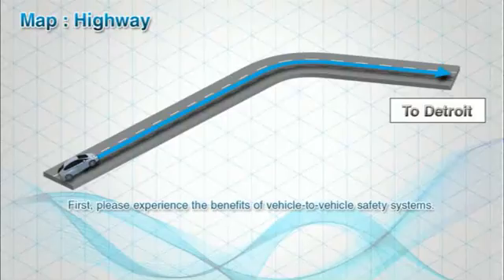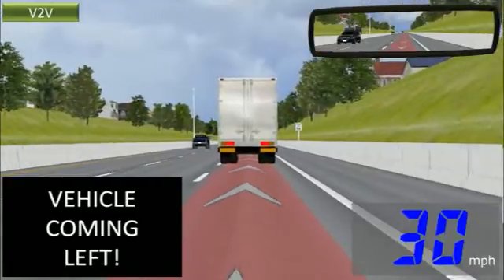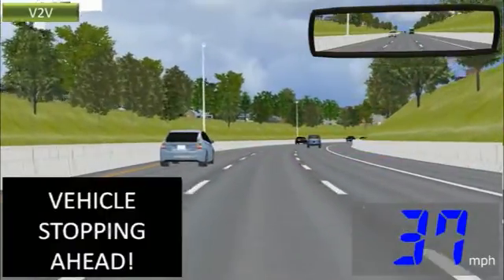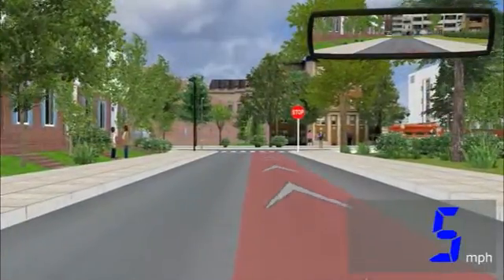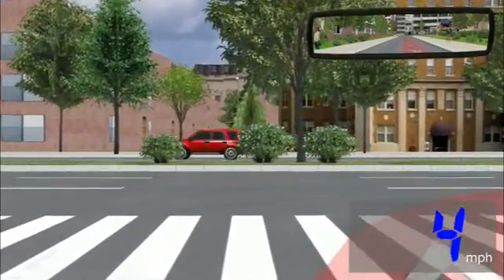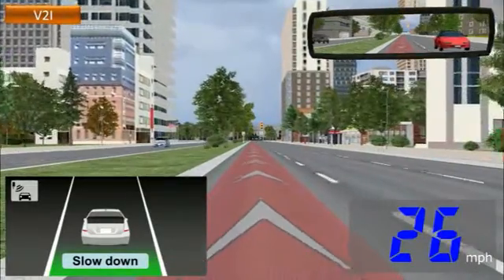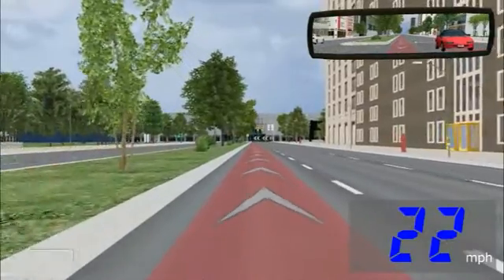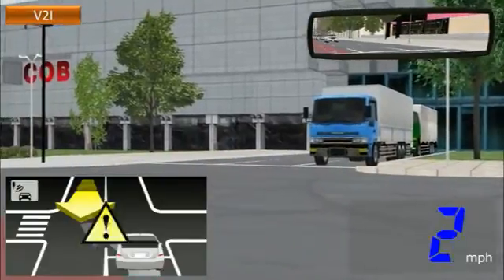【13thグランプリ】トヨタ自動車株式会社「協調型ITSドライビングシミュレータ」3D・VRシミュレーションコンテスト オン・クラウド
車同士の通信や道路に設置された機器と車との通信によって安全な交通社会の実現を目指す｢協調型ITS｣をわかりやすく体験する事を目的としている。ITS世界会議デトロイトにおいて展示。米国で実証実験を行っている車間通信システムに加え、日本が先行している路車間通信システムを仮想体験できる。作成したVR空間においては、デトロイトの高速道路、ダウンタウンの街並みをVRにより高精度なリアリティを追求して再現し、6軸モーションプラットフォームを用いたハードウェアとの組み合わせにより、体験時の臨場感をさらに向上させている。

第13回 3D・VRシミュレーションコンテスト　グランプリ
「協調型ITSドライビングシミュレータ」
（トヨタ自動車株式会社）